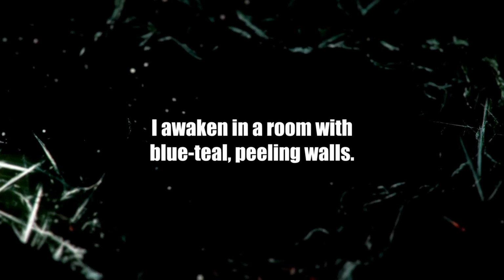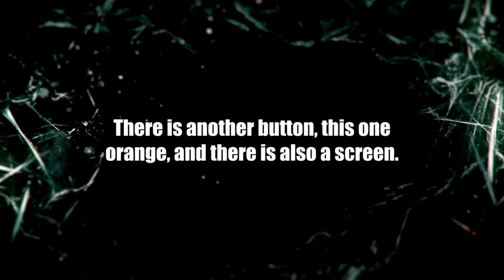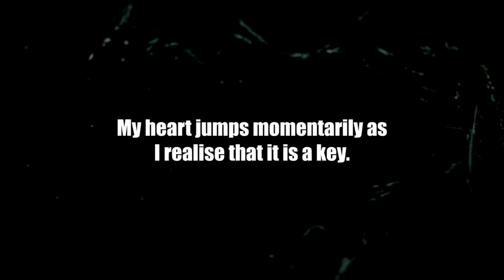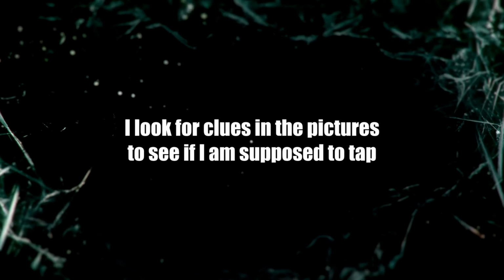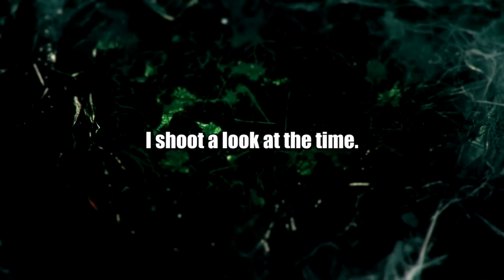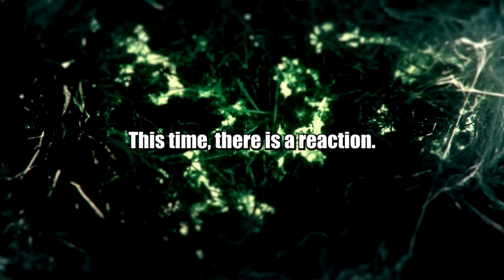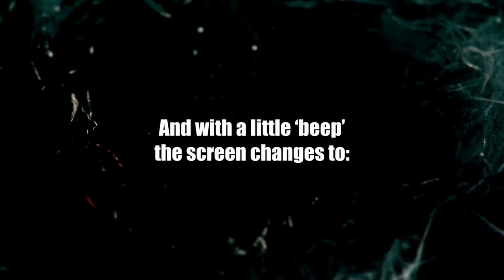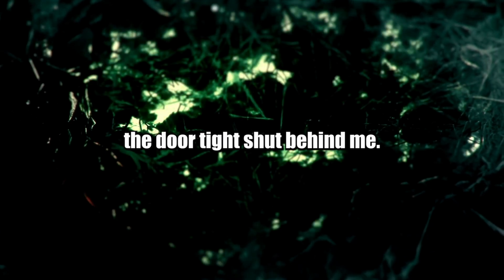ESCAPE ROOM. Creepypasta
I am,creepy r us I hope you enjoy the Video.

Creepypastas are the campfire tales of the internet. Horror stories spread through Reddit r/nosleep, forums and blogs, rather than word of mouth. Whether you believe these scary stories to be true or not is left to your own discretion and imagination.